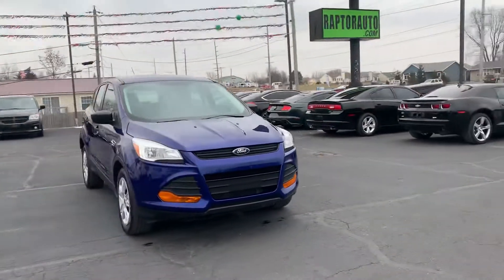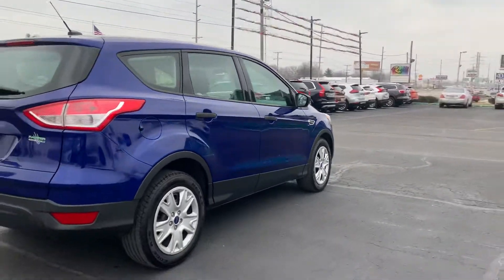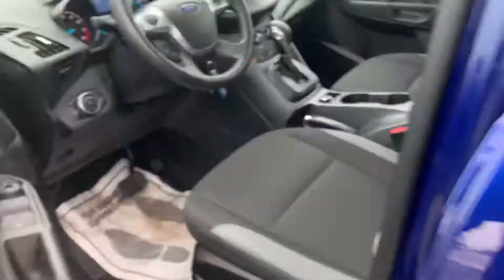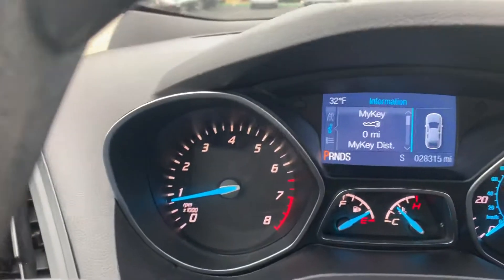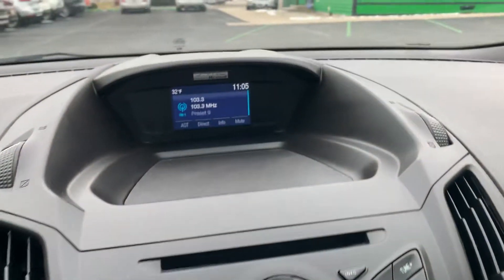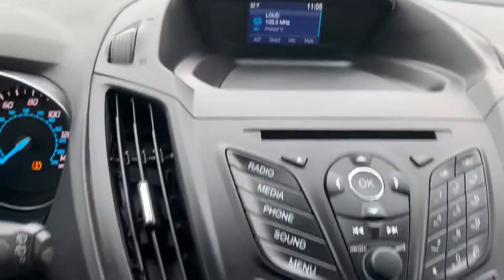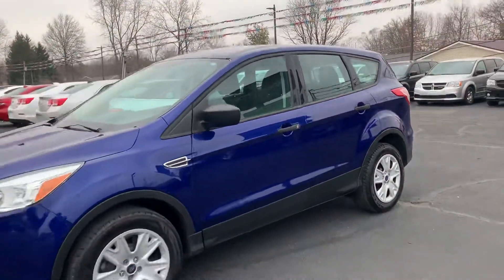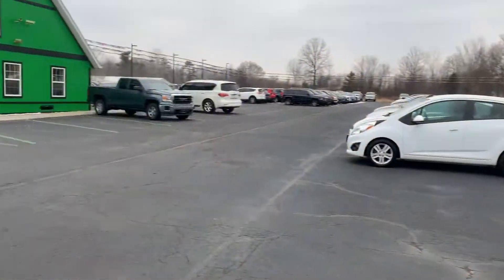2015 Ford Escape Fort Wayne, IN 46818